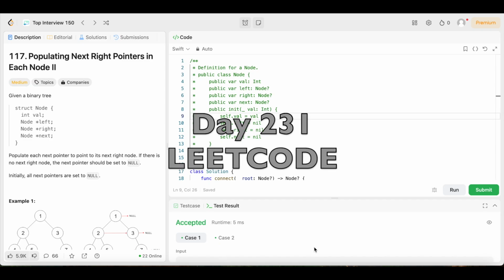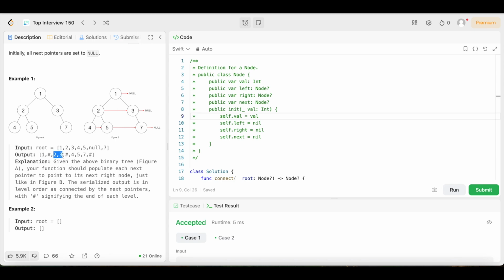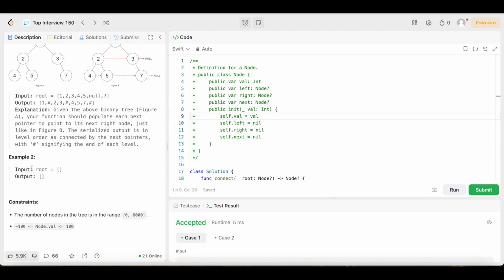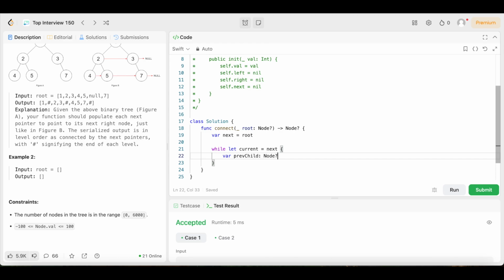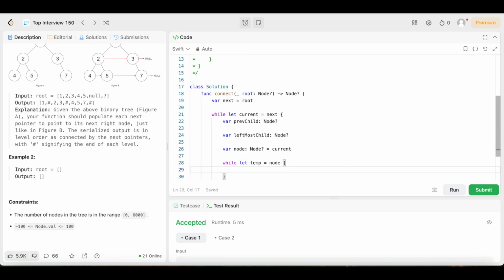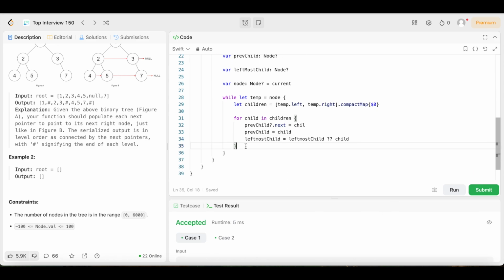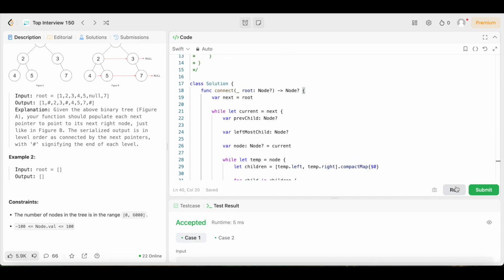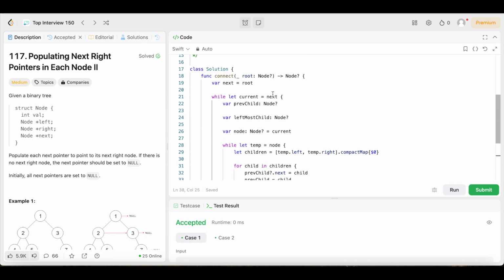Day 231: LeetCode Problem 117. Populating Next Right Pointers in Each Node II - Swift